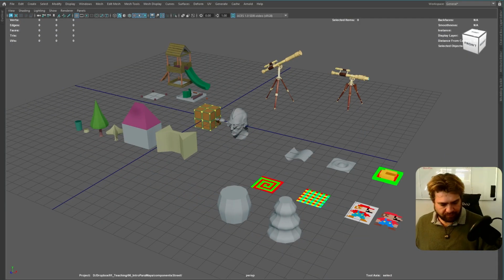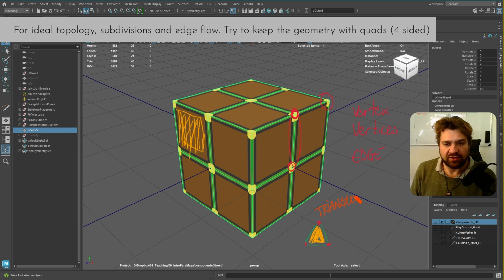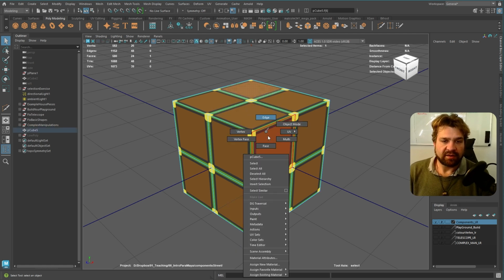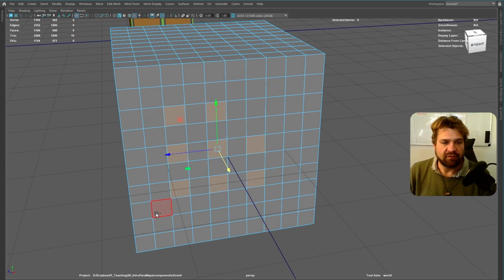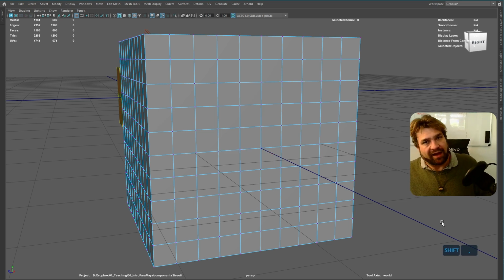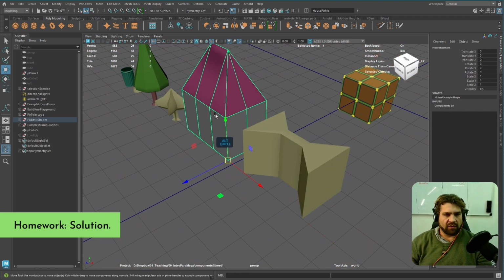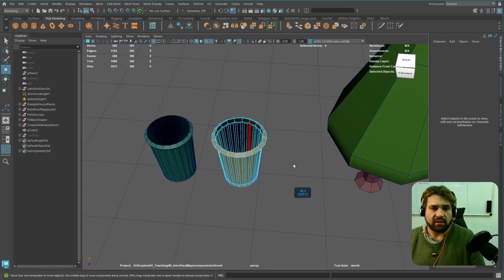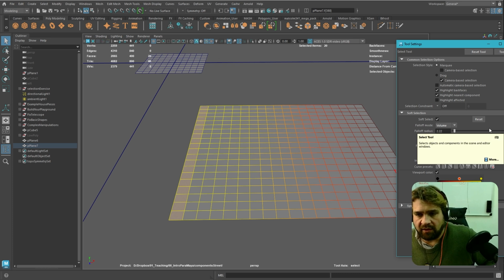Intro to Maya - Lesson 9: Maya Components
Today we are looking the anatomy of models: Components!
We will learn how to change or selection types with right click, and how to add and remove components.
But also touch on selecting loops, rings, and some vertex coloring.

Hold right click to change to different component types while the object is selected.